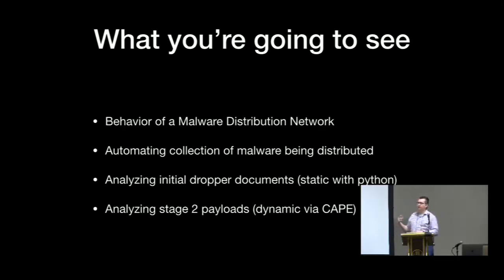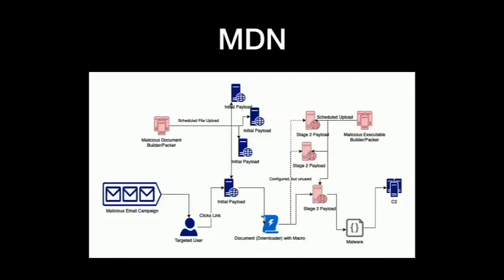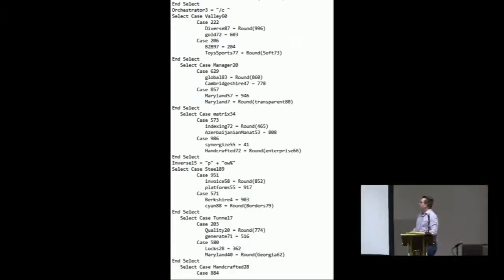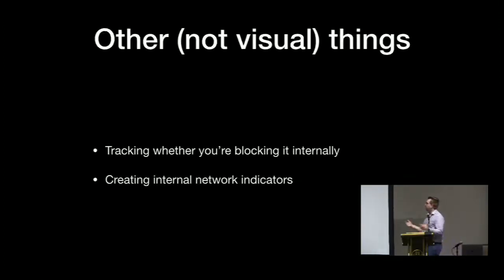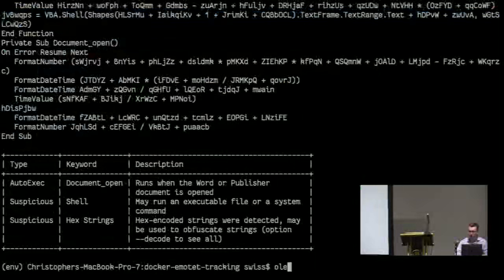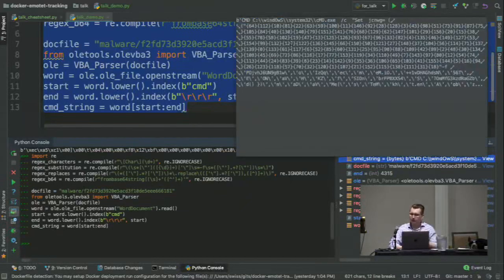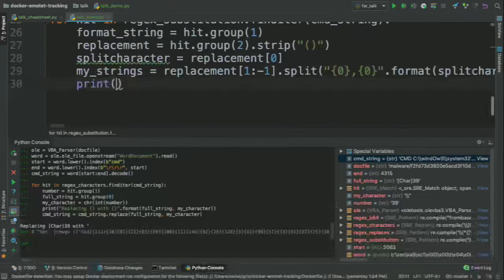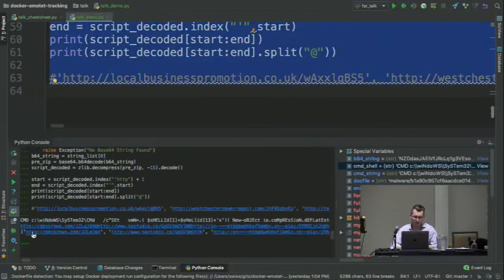Tracking and Blocking Malware Distribution With Automation Chris Schafer